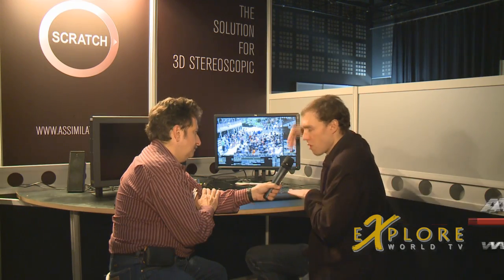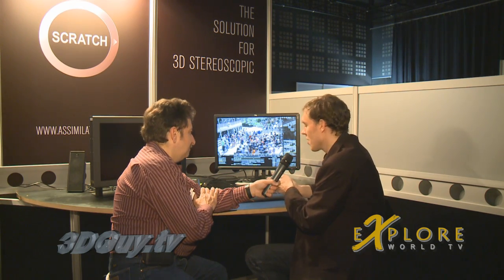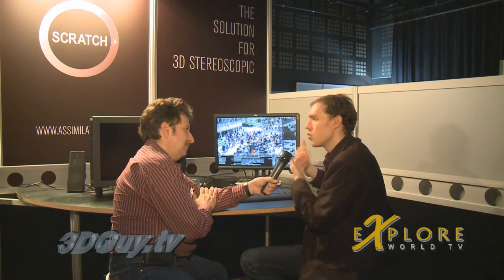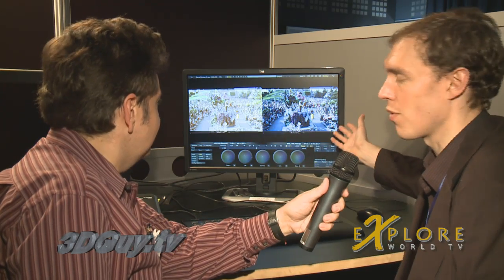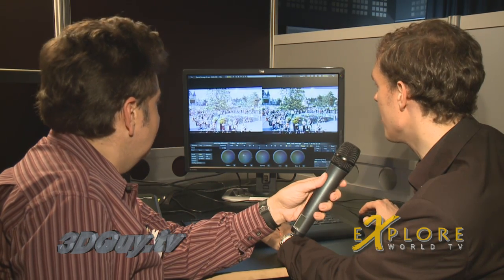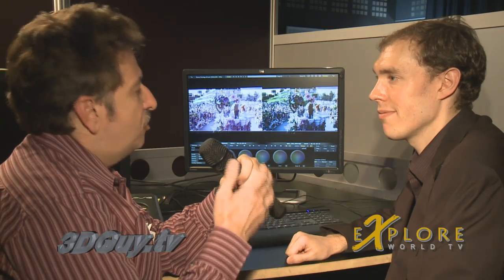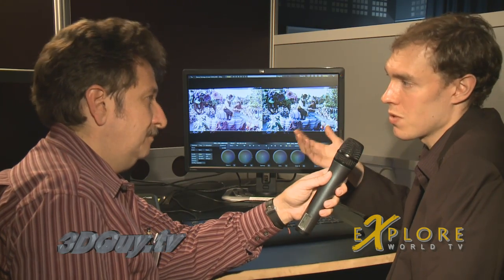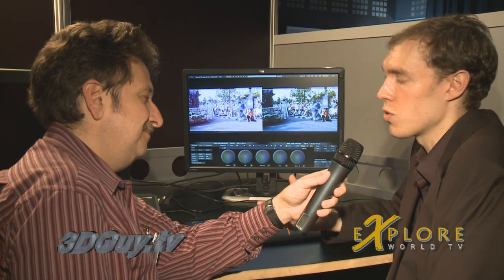Assimilate SCRATCH Digital Process Solution (part 2)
Watch the first part of this video demonstration from Dimension 3 Expo by Executive Producer Al Caudullo from Explore World TV at: Assimilate SCRATCH and Arnaud Paris at D3.

Assimilates SCRATCH Digital Intermediate Process Solution was used for the 3D movie, My Bloody Valentine 3D, which was shot with dual RED ONE 4k cameras provided by Paradise FX. Brian Gaffney, vice-president/general manager of Technicolor Creative Bridge (TCB), who handled the back end post-production of the film, describes the process of using Assimilate's SCRATCH digital process solution: "For My Bloody Valentine 3D, we used SCRATCH as a versatile support tool for four different applications within our 3D workflow."

In the edit module mode of Assimilate's SCRATCH digital process solution Brian Gaffney commented that, We could check that the content was in sync at the beginning of a take. Due to the design of the 3D camera rig, one camera would continue to roll for a few frames after the stop record triggered and could get out of phase. Within SCRATCH construct, the artist could check the left eye and right eye, change the orientation  edit, flip/flop, trim  to get the two eyes properly aligned and ready for the transfer to HDCAM SR.